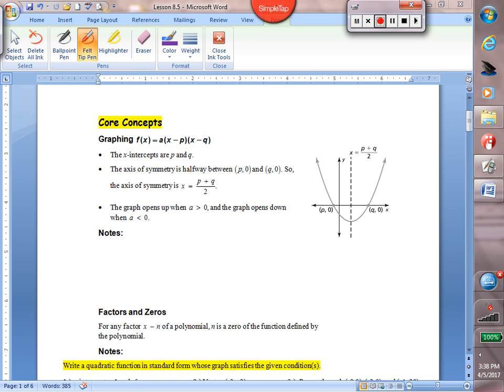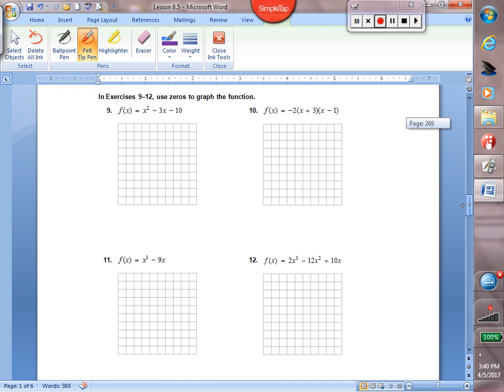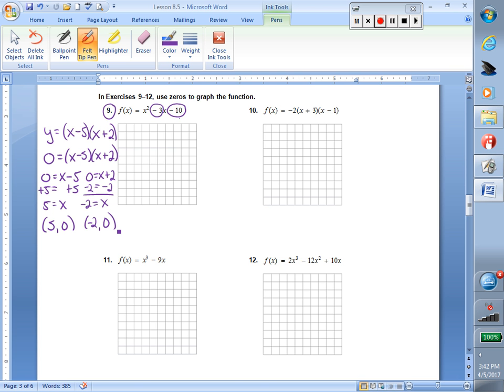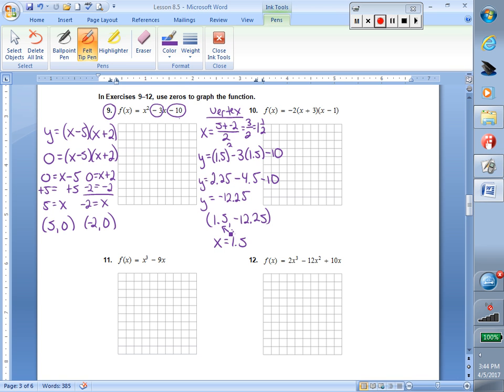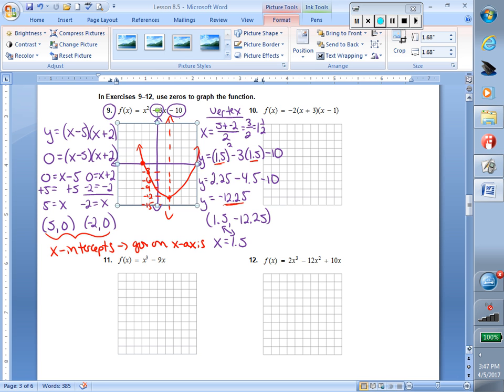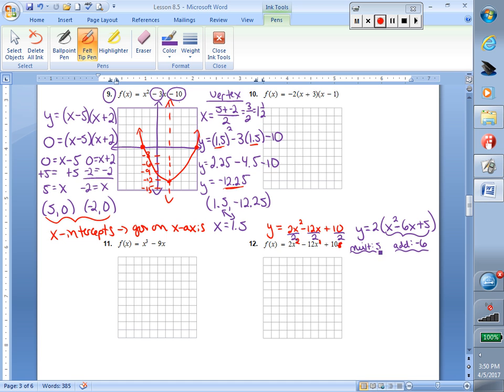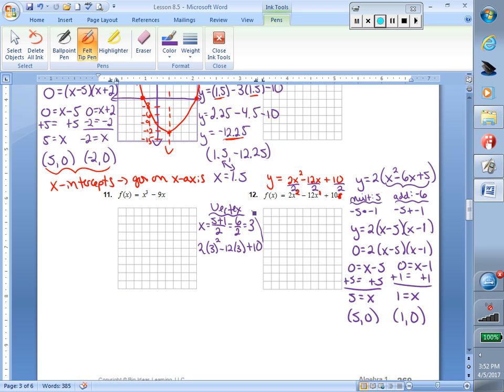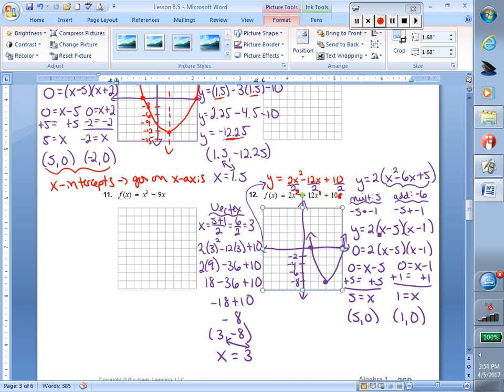Algebra 1B 8-5 Video